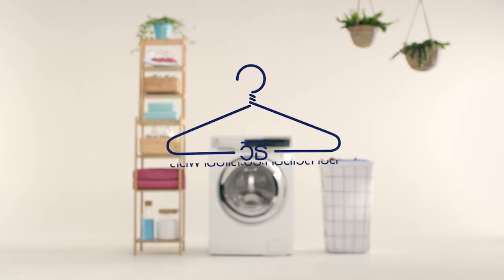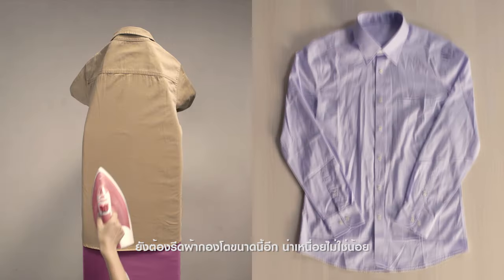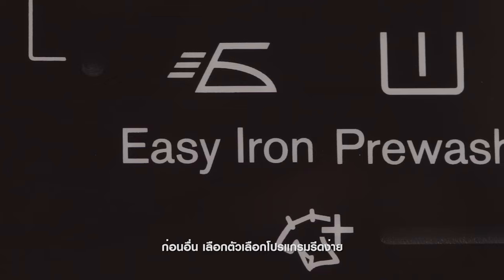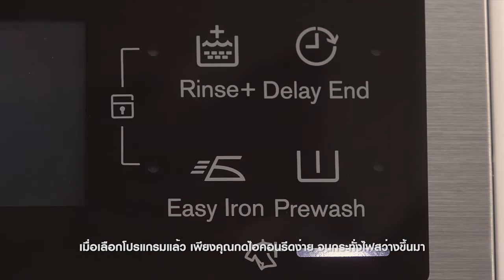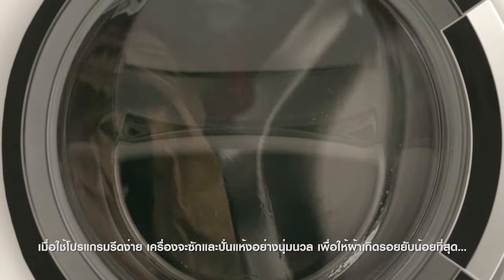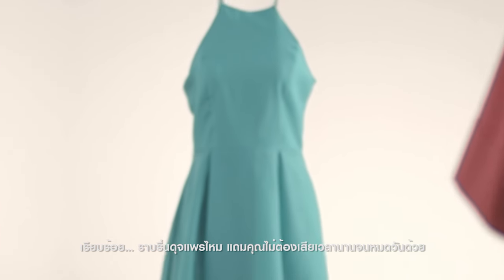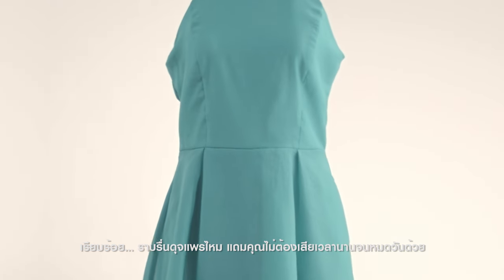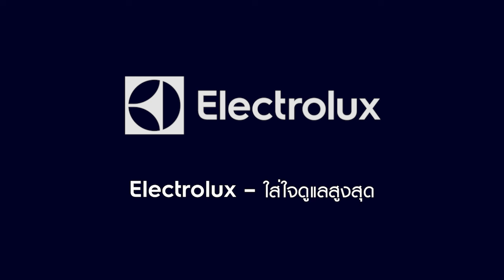วิธีช่วยลดรอยยับของเสื้อผ้าหลังการซัก | Electrolux TH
งานรีดผ้ากองโตของคนในครอบครัวไม่ใช่เรื่องสนุก แต่เครื่องซักผ้าอีเลคโทรลักซ์มีฟังก์ชั่นช่วยลดรอยยับบนเสื้อผ้า ช่วยให้คุณรีดผ้าได้ง่ายขึ้น ประหยัดเวลา

1 เลือกใช้ฟังก์ชั่นรีดง่ายที่มีให้เลือกในโปรแกรมการซักผ้าฝ้ายหรือผ้าใยผสม
2 เครื่องจะซักและปั่นแห้งอย่างนุ่มนวล เพื่อลดรอยยับบนเนื้อผ้า

รีดเสื้อผ้าน้อยลง ประหยัดเวลา-พลังงานและช่วยถนอมเสื้อผ้า

ดูรุ่นและรายละเอียดของเครื่องซักผ้าอีเลคโทรลักซ์

ดูเครื่องใช้ไฟฟ้าอีเลคโทรลักซ์ทั้งหมด

ติดตามความเคลื่อนไหวในหน้า Facebook